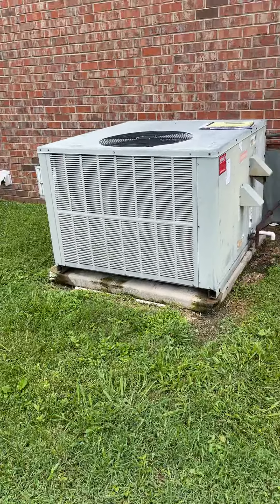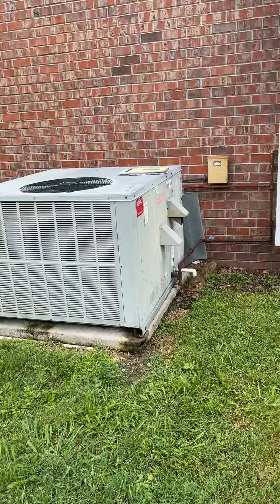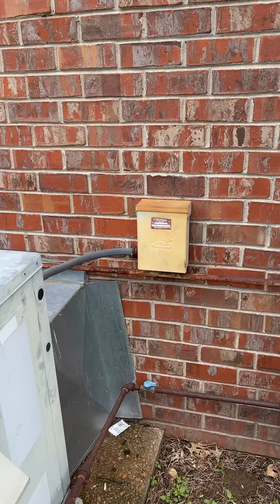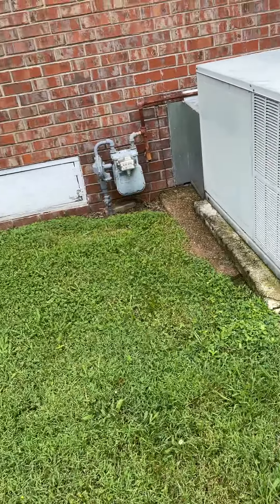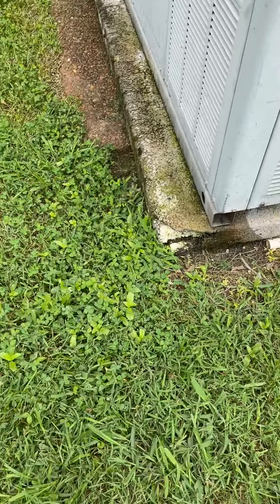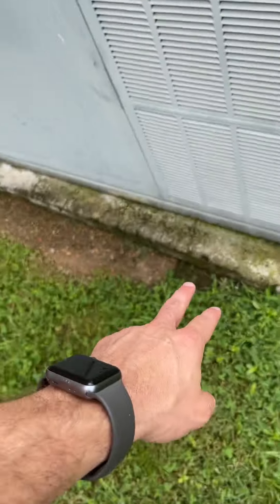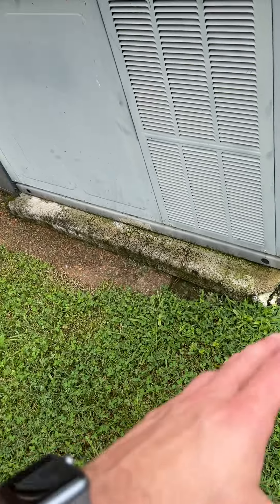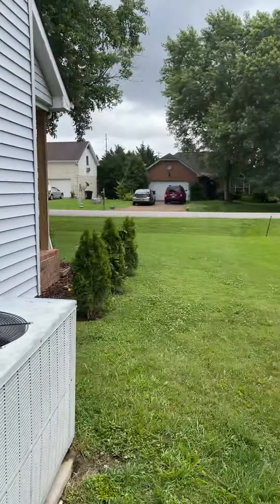JH Burtner Packaged 6.16